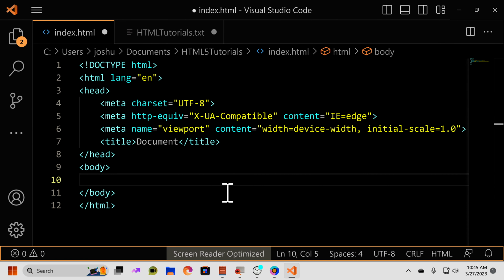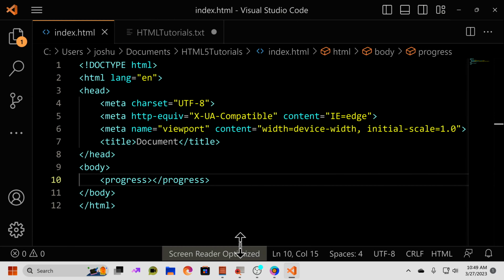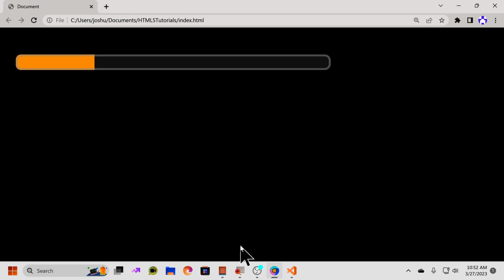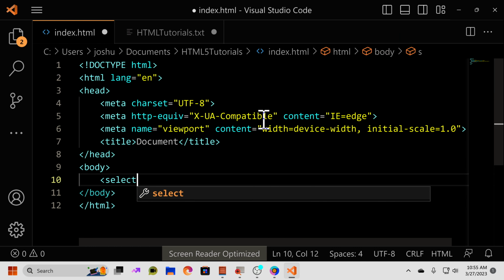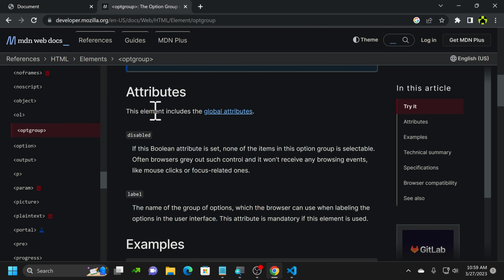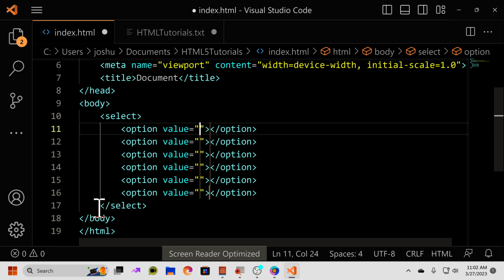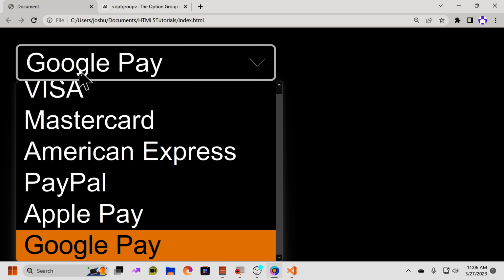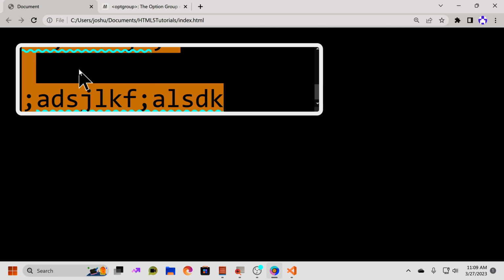HTML5 - 40 - The select, textarea, and progress Elements